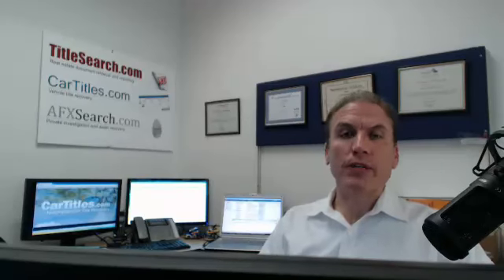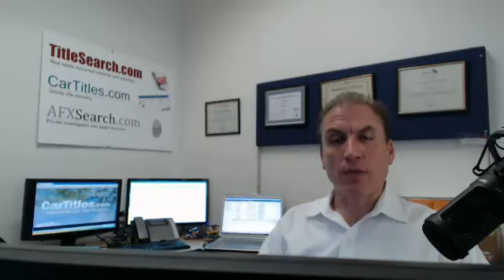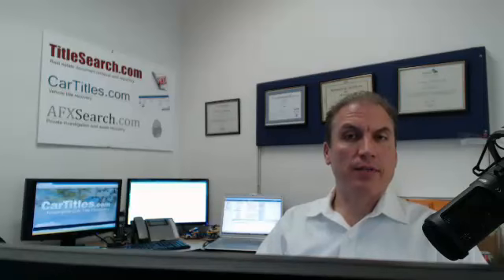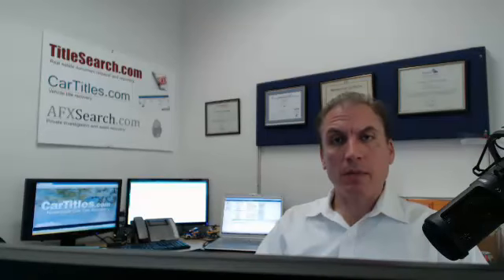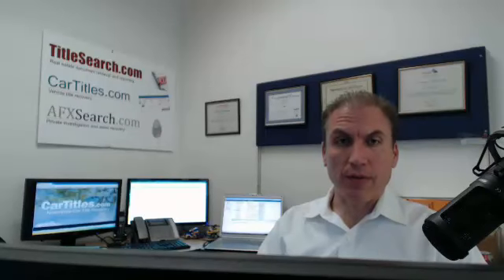How is my car valued for sales tax?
TitleRecovery.com - CarTitles.com - Lost car title replacement.